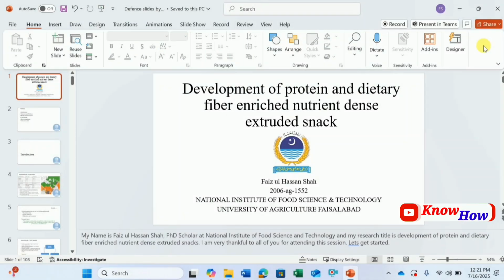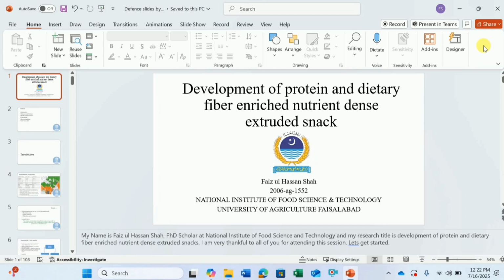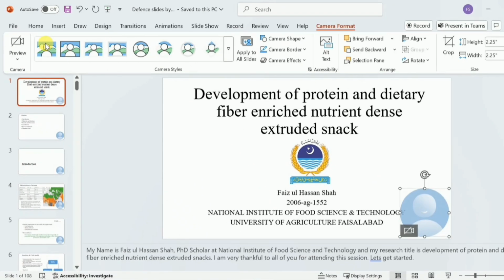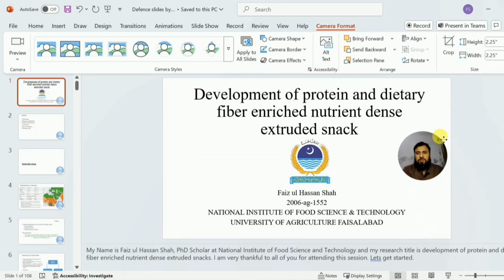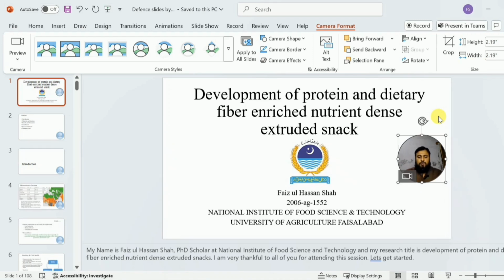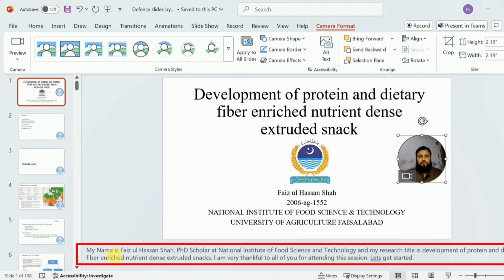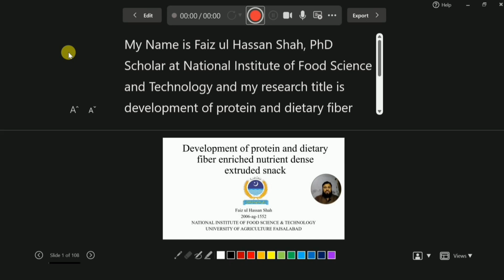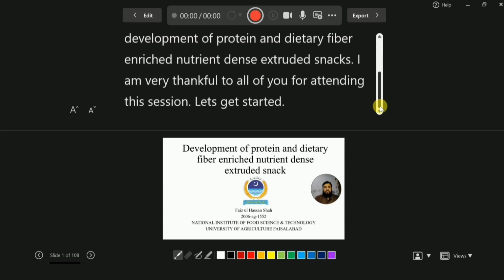How to Use Cameo in PowerPoint 365 | Add Live Camera to Your Slides Like a Pro!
Want to make your PowerPoint presentations more engaging and personal? In this tutorial, I’ll show you how to use the Cameo feature in PowerPoint 365 to insert your live camera feed directly into your slides!
🎥 What You’ll Learn:
- How to insert and activate Cameo in PowerPoint
- Customizing your camera layout and effects
- Using transitions and animations with Cameo
- Pro tips for presenting with Cameo in Microsoft Teams

💡 Whether you're teaching online, hosting a webinar, or pitching a project remotely—Cameo adds a professional touch that keeps your audience connected.